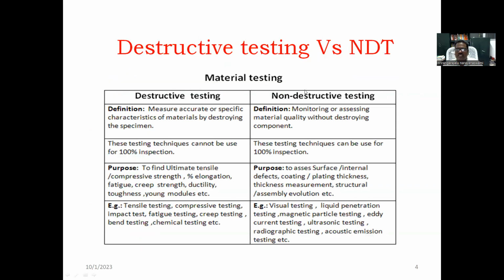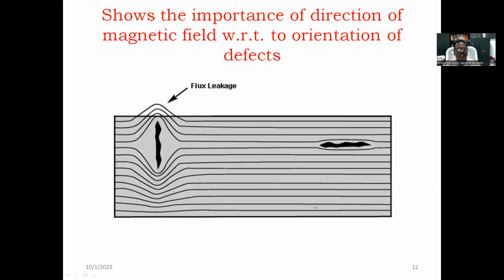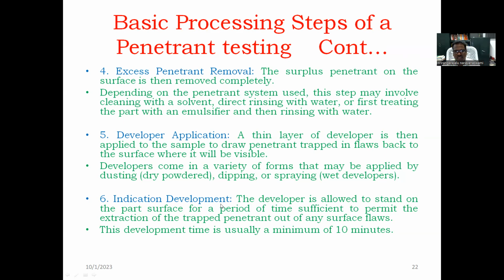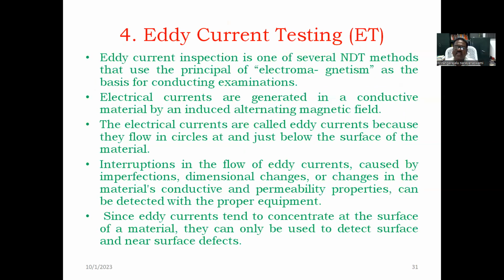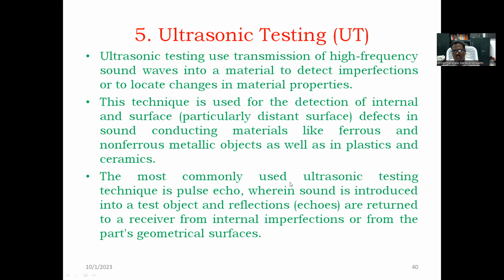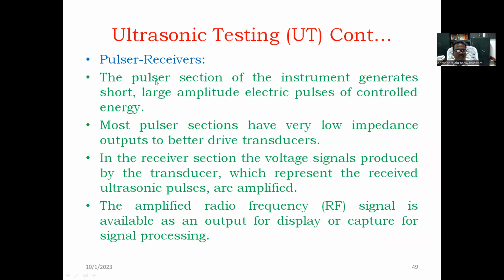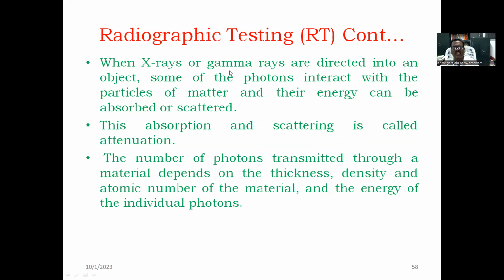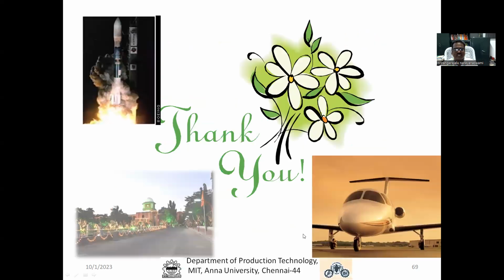Non Destructive Testing Methods and Evaluation